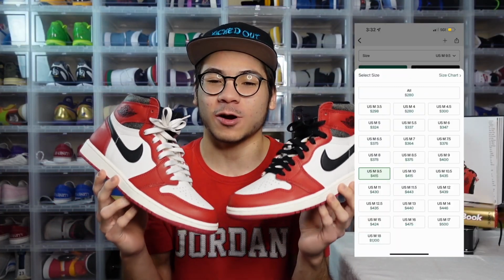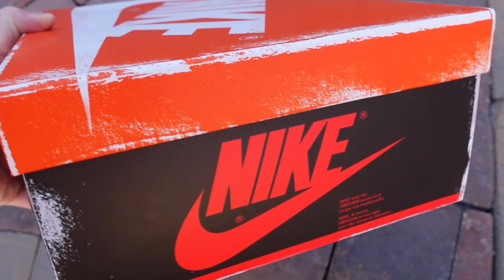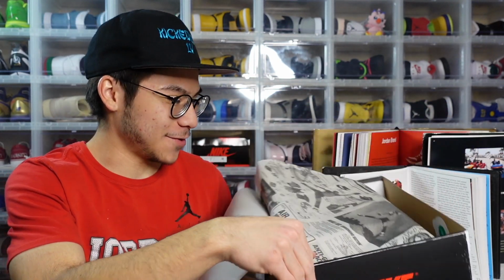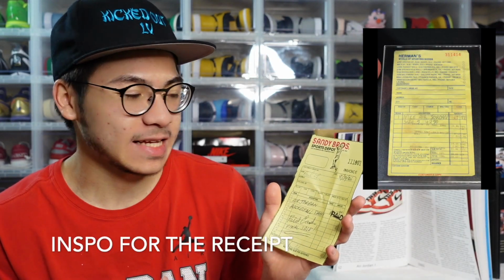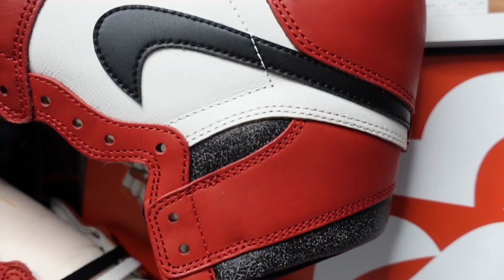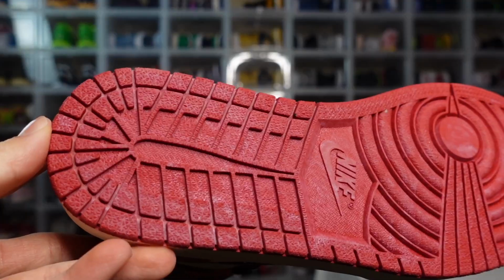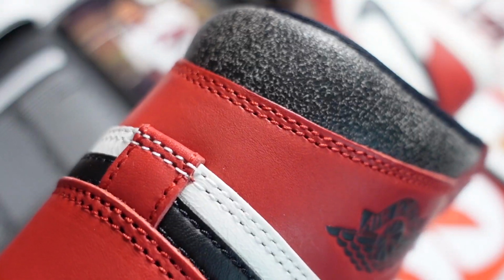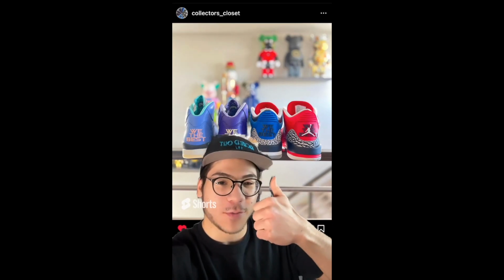Should You BUY The Air Jordan 1 "Lost and Found!?"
Today we are taking a look at the Air Jordan 1 "Lost and Found."
Were you able to cop these??? 🧐

My Poshmark!!!

Thank you to anyone who shows support on the vids!
AS ALWAYS I HOPE YOU GUYS HAVE A BEAUTIFUL BLESSED AND LOVELY DAY